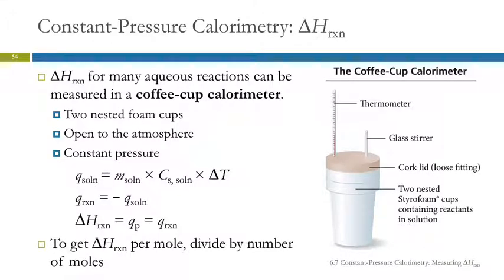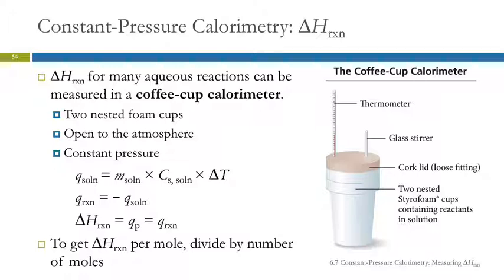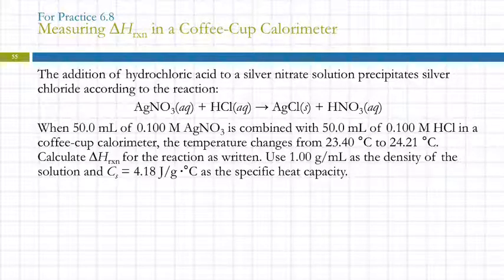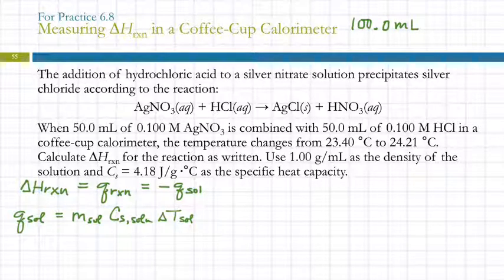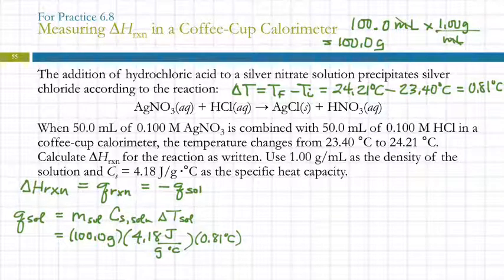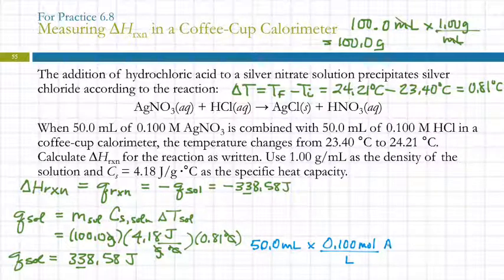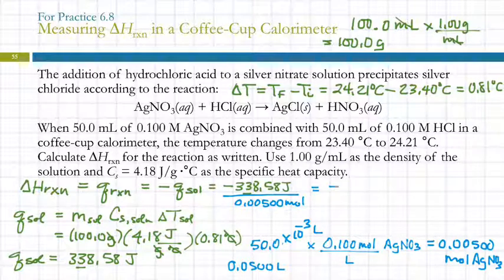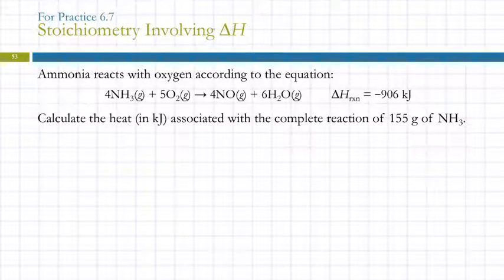6.7 Constant-Pressure Calorimetry: Measuring ∆Hrxn